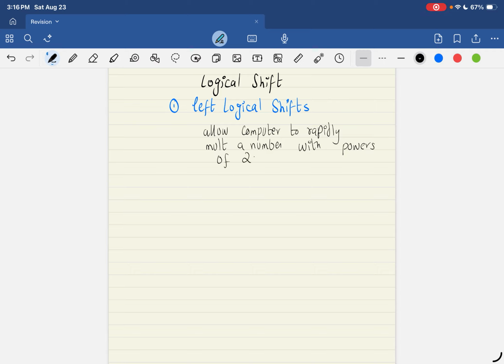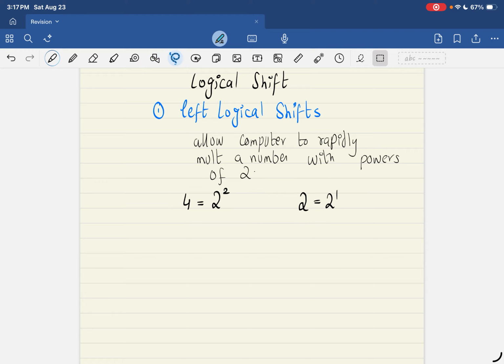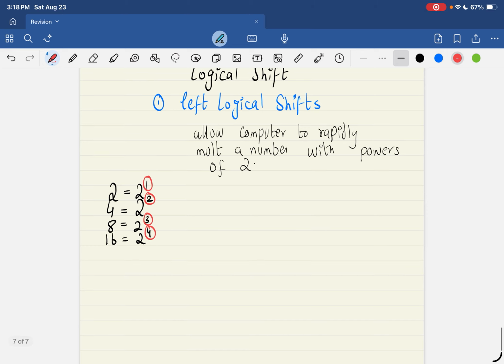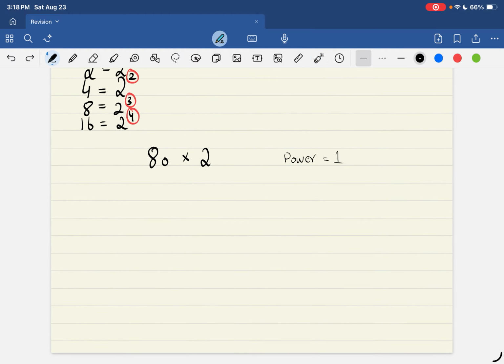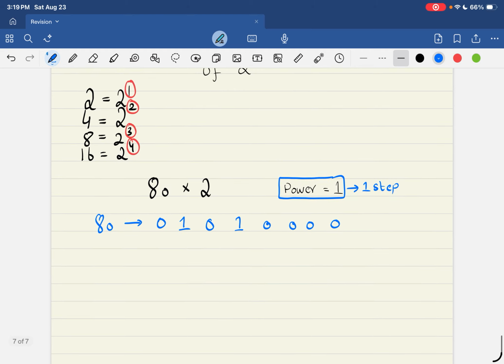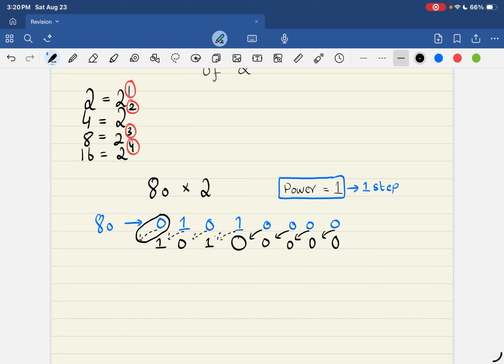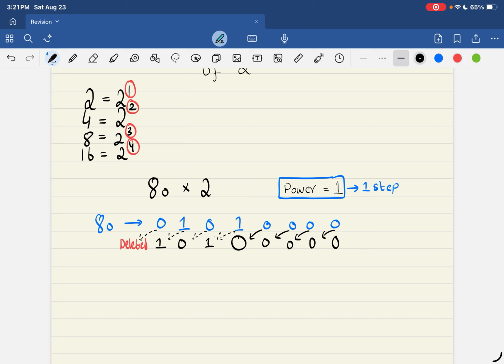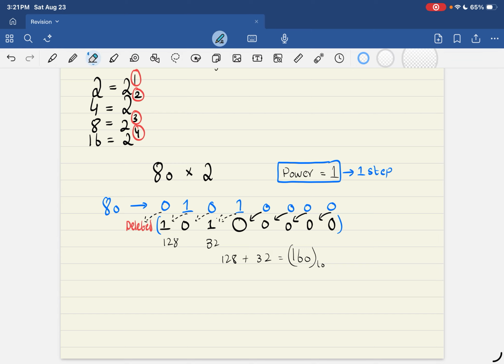Left logical shifts (multiplication with binary) | CS 2210 | O levels